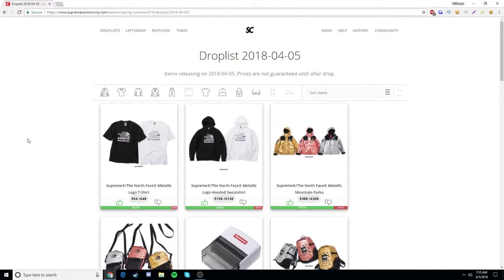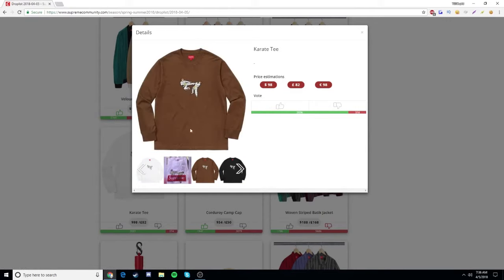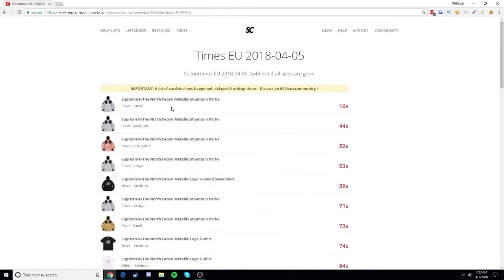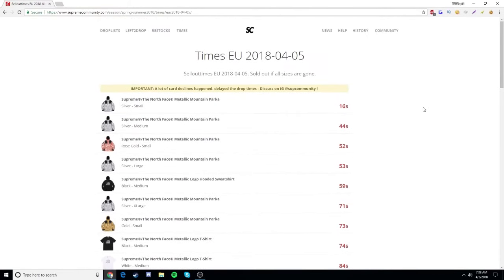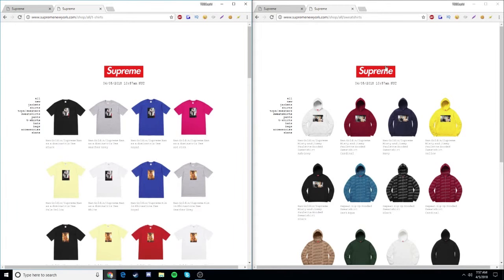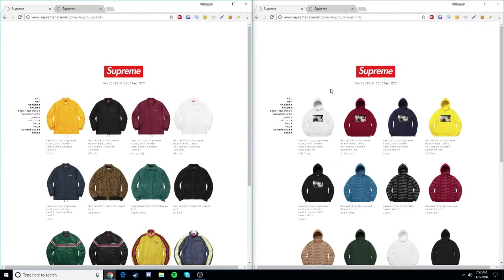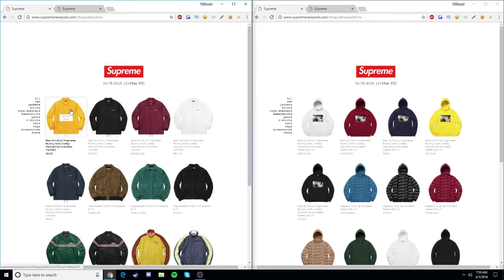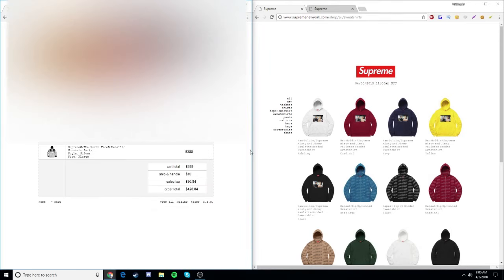Supreme x The North Face SS18 Week 7 LIVE COP!!! (MANUAL!)